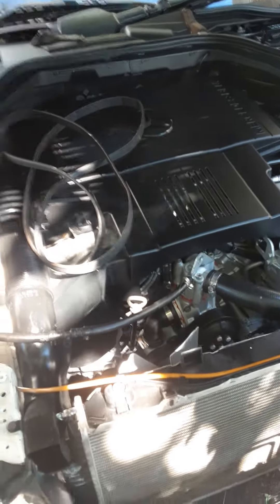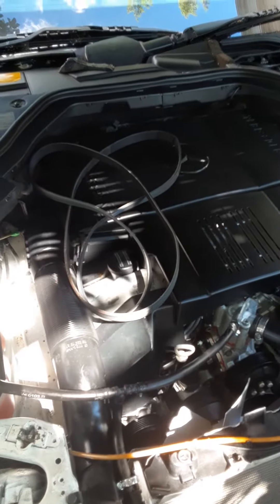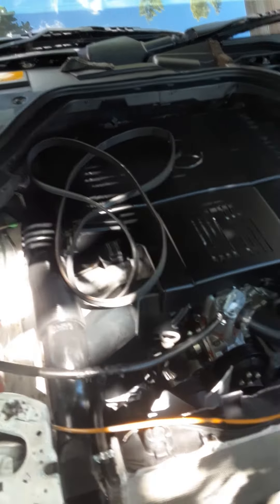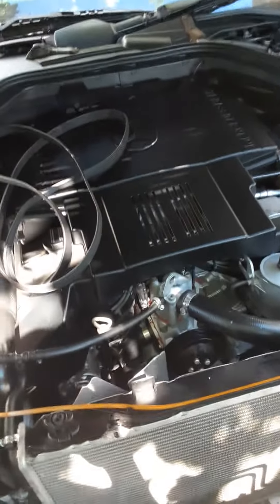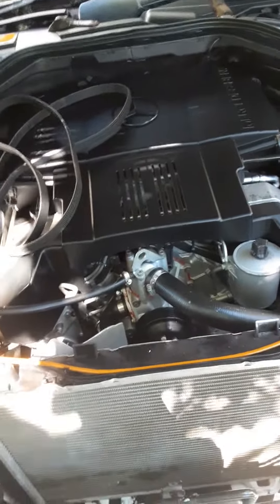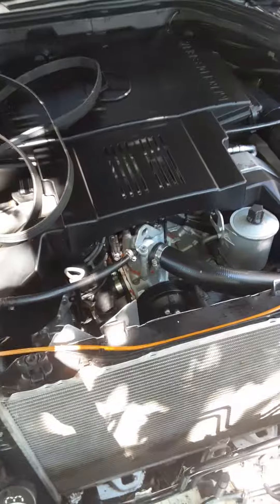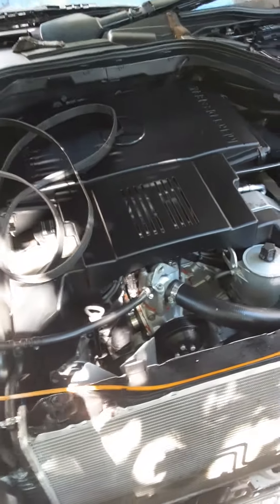1995 Mercedes Benz S420/W140 Restoration #17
Everything is finished except I need to reconnect the battery back.